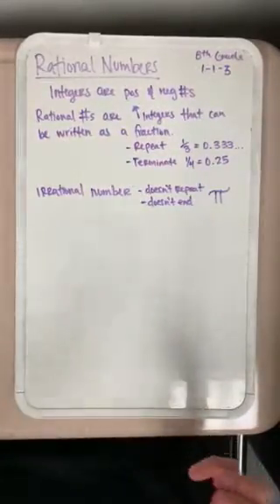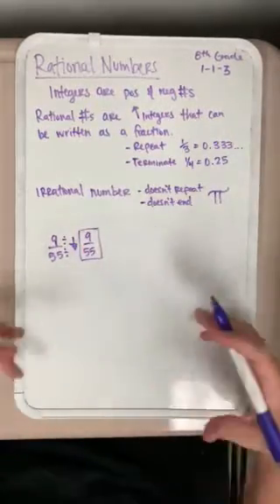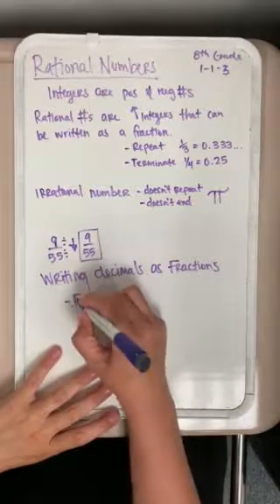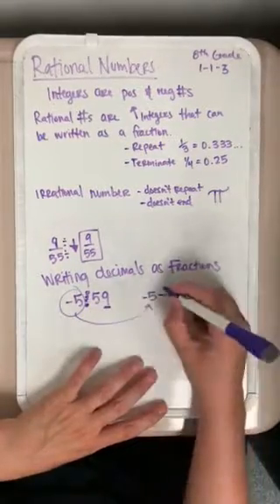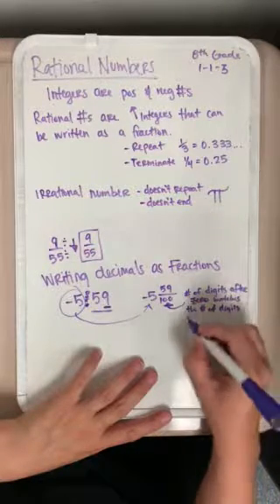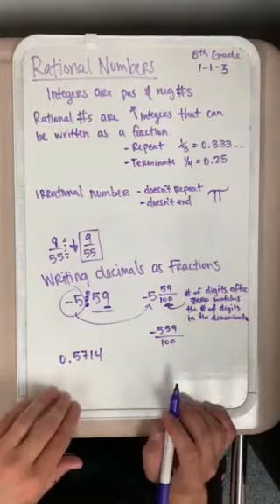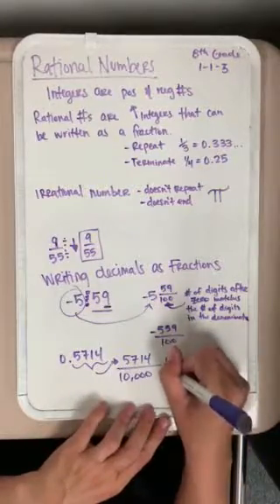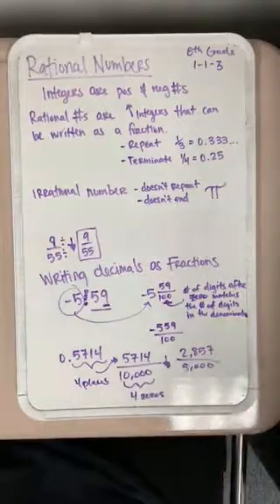Rational Numbers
1-1-3